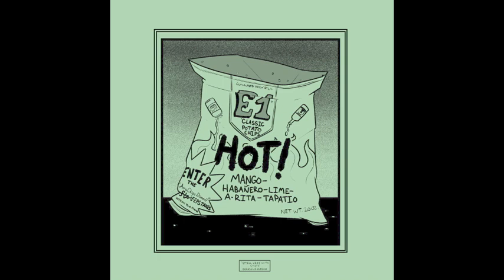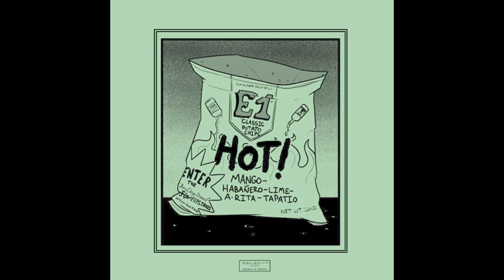Shopping for Sunglasses on Amazon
From episode 95, The Amazon Fulfillment Center AmbassadorCast